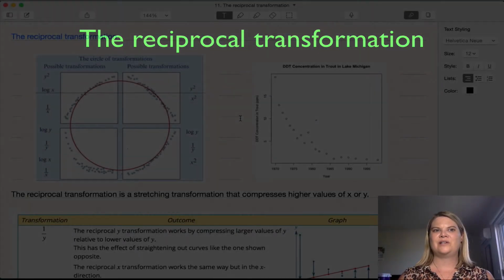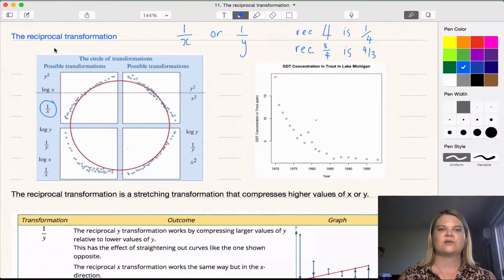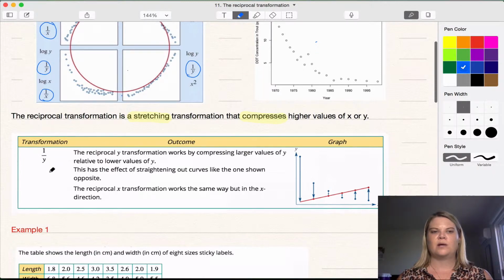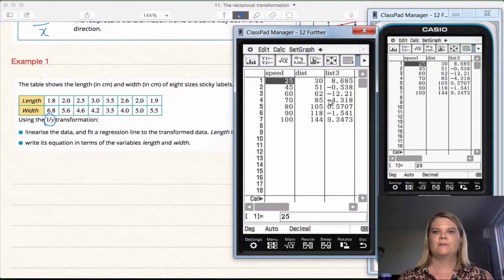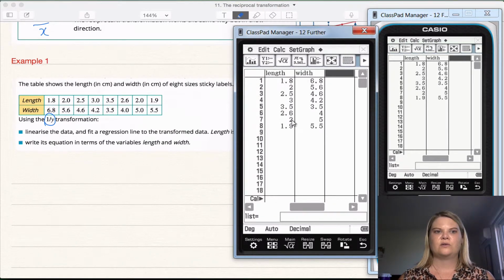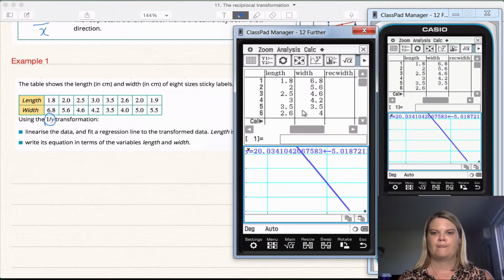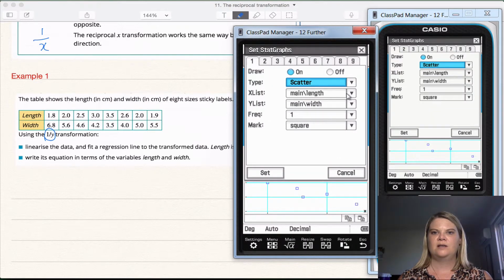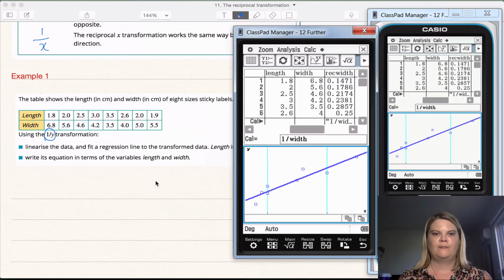The reciprocal transformation